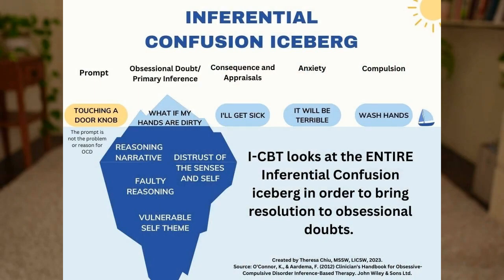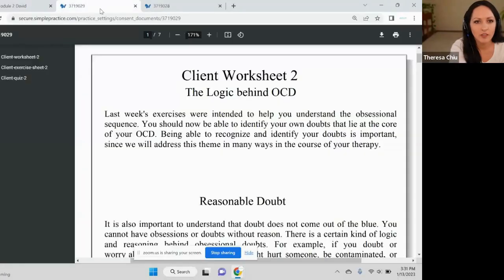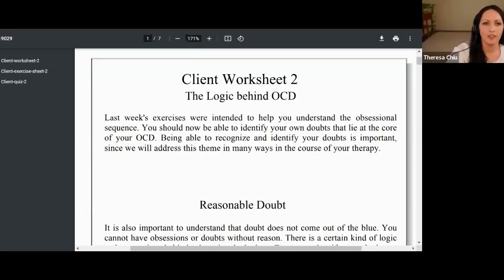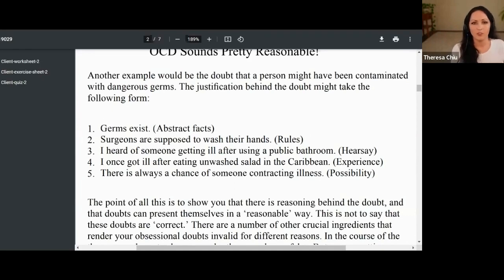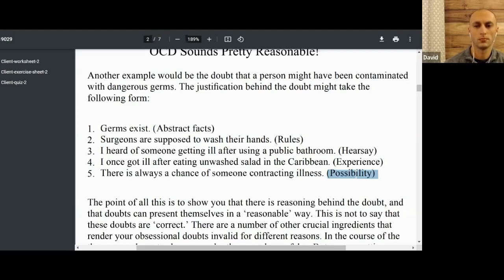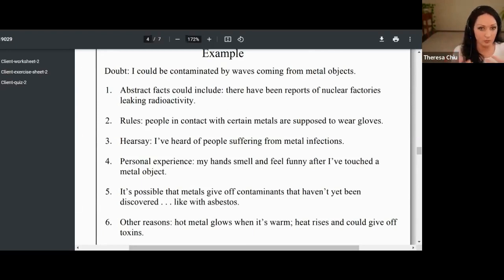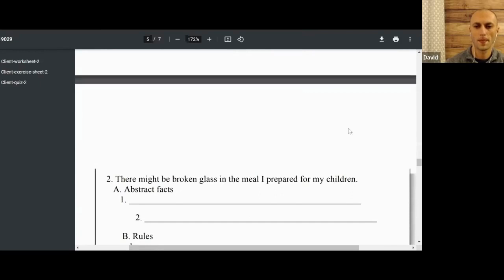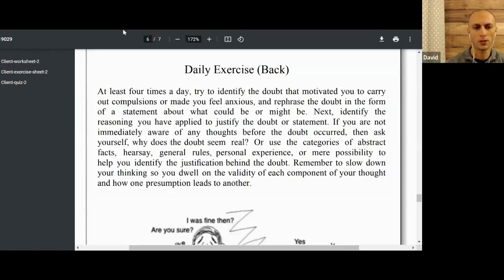Inference-based CBT (I-CBT) Demo of Module 2: The Logic behind OCD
I-CBT Clinicians Manual:

This step in treatment aims to increase the client’s awareness of the thoughts and beliefs which precede the obsession, and familiarize the client with their reasoning behind the doubt. This identification of reasons behind the doubt should be carried out in an exploratory fashion without necessarily labelling those reasons as the cause of the problem. In fact, it is emphasized to the client that the justification can appear quite logical. The main reason for this apparent ‘logic’ behind the obsessional doubt is that the arguments supporting the doubt are not necessarily incorrect in isolation from the context in which they occur (‘People do die from germs’, or ‘There is always the possibility of making a mistake’). In other words, it is often not the logic which renders the justification of the doubt ‘invalid’.

Source: O'Connor, K., & Aardema, F. (2012) Clinician's Handbook for Obsessive-Compulsive Disorder Inference-Based Therapy. John Wiley & Sons Ltd.

The video is not intended to be a substitute for professional medical advice, diagnosis, supervision, training, or treatment. Always seek the advice of your physician or other qualified health provider. Never disregard professional medical advice or delay in seeking it because of something you have read or seen here. Information provided in this video does not represent anyone or any organization. This video does not make any representation or warranties with respect to the accuracy, applicability, fitness, or completeness of the video content. Olympic OCD Services and any guests or participants of the videos hereby disclaim any and all liability to any party for any direct, indirect, implied, punitive, special incidental or other consequential damages arising directly or indirectly from any use of the video content, which is provided as is, and without warranties.